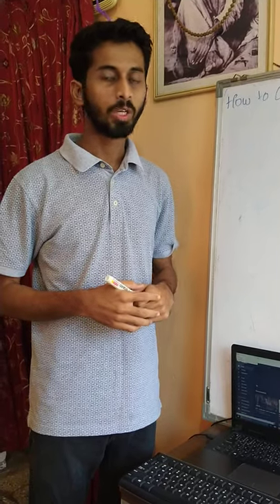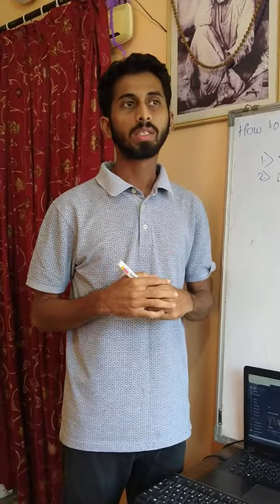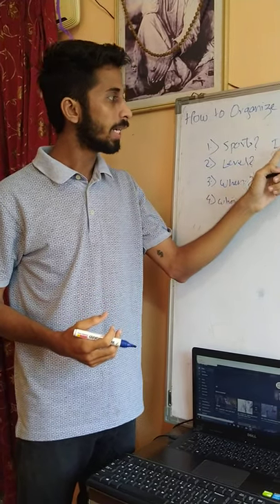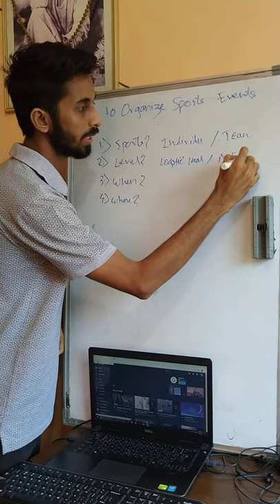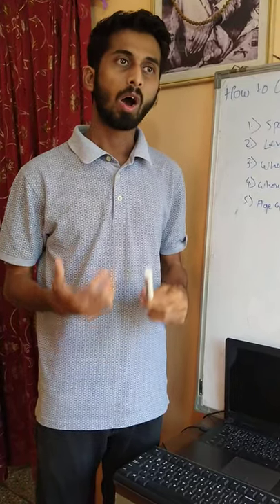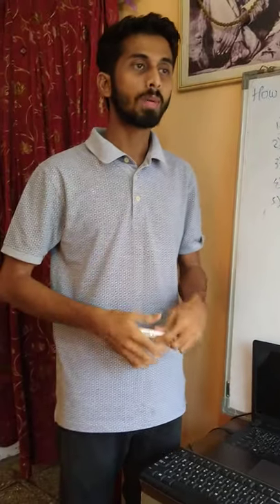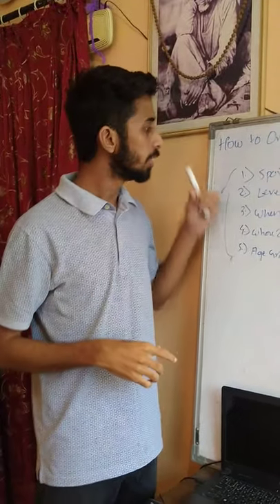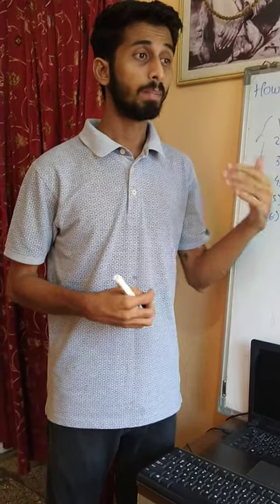How to organize Sports Events? (Basics)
In this video we will be talking about extreme basic requirements in order to start planning for your sports event. Check out this video and don't forget to write your questions or suggestions in comment box!